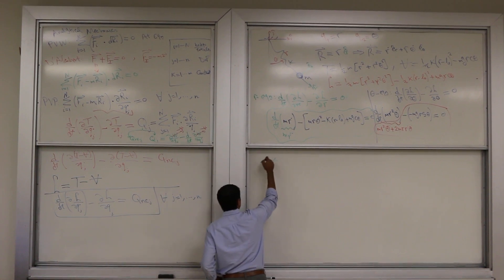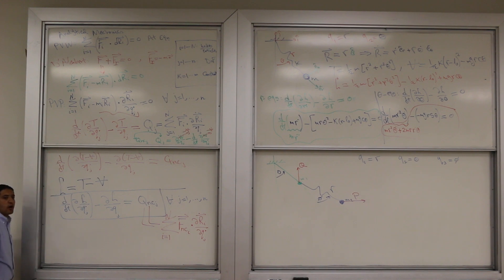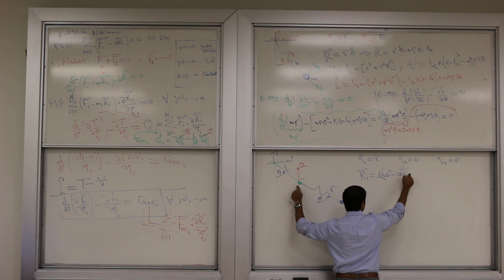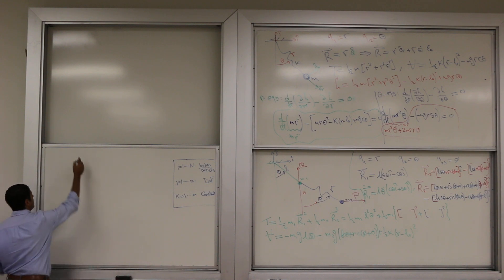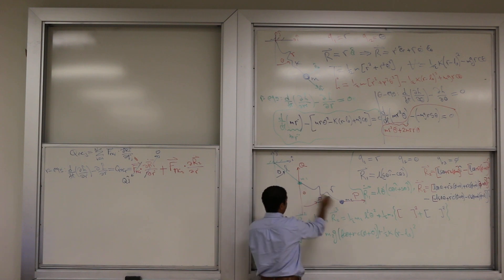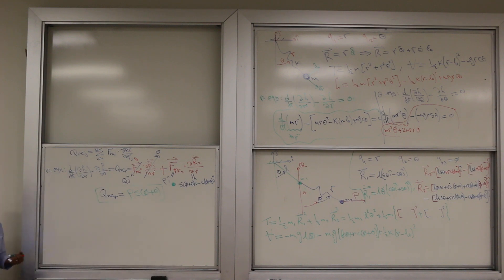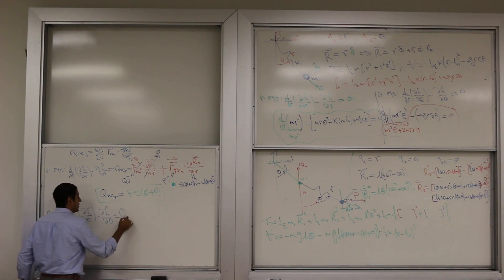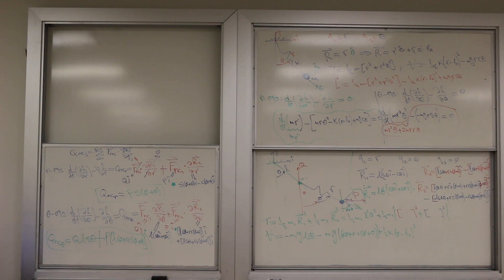Lec8 Lagrangian Mechanics, Non conservative Forces and Constraints Part3